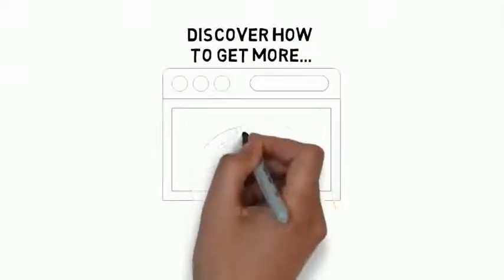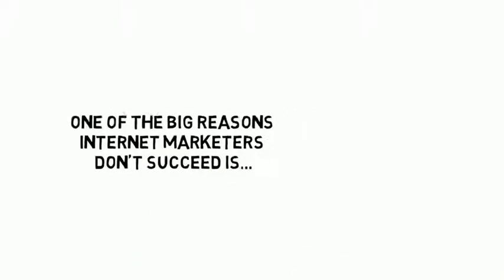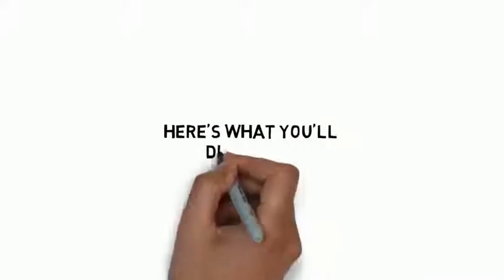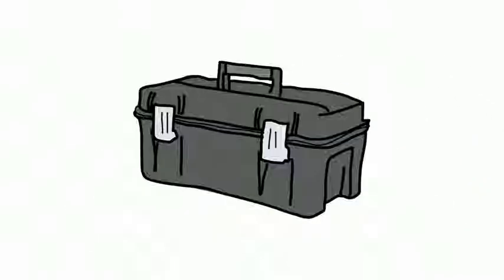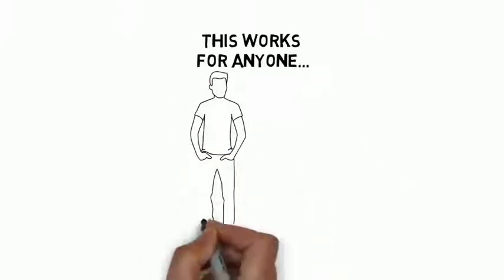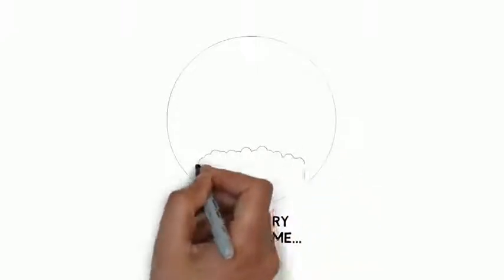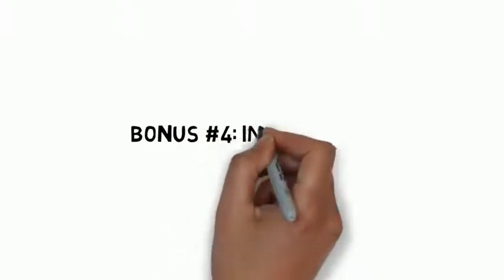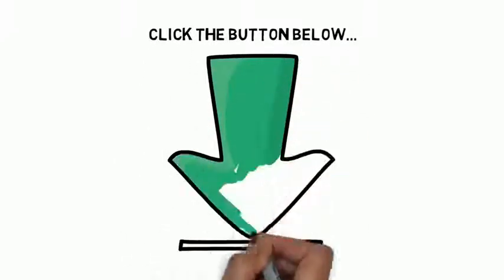Online Internet Marketing Training Course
When you think about the Internet Marketing Lifestyle, what’s the first thing that comes to your mind?

Most people think of things like…

•Traveling to exotic destinations all over the world…

•Waking up at your leisure and only working a few short hours each day…

•Sipping cocktails on the beach with your laptop while you check to see how much money you’ve made…

Although this type of lifestyle is VERY possible with Internet Marketing, most marketers NEVER live this type of life…
The more common lifestyle of the average Internet Marketer is stressful and often involves countless hours at a desk late into the night…

The good news is…
It does NOT have to be this way.
You can life an amazing lifestyle when you know the steps to success as an Internet Marketer…

Click the link below now to discover how to create the ultimate lifestyle of FREEDOM as an Internet Marketer...

ACORE Business Consultants
4/41 Village Terrace
Blakeview SA 5114

Online Marketing Agency
Online Marketing Company
Online Advertising Agencies
Best Advertising Agencies
Marketing Firm
Marketing Strategies
Life Work Balance
Online Marketing Ideas
Start A Business From Scratch